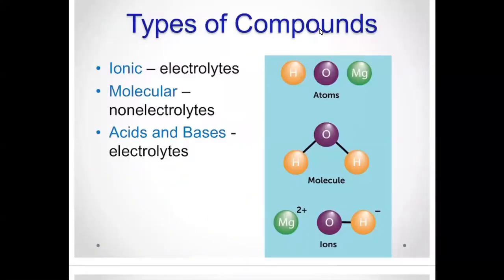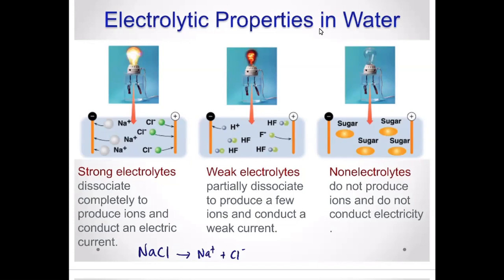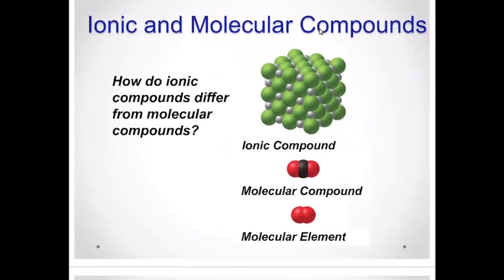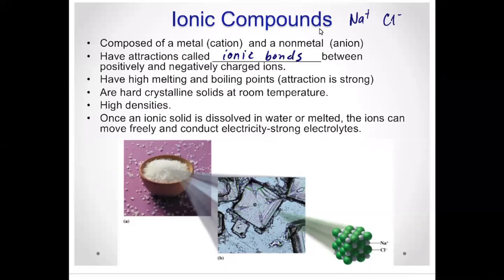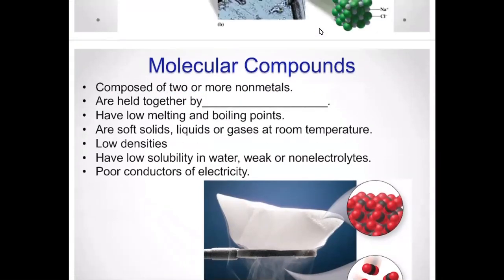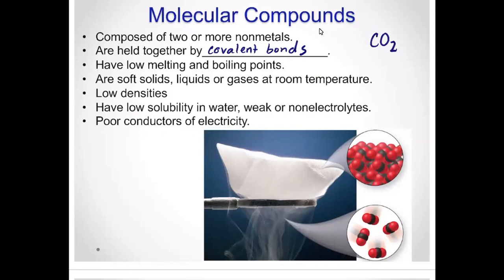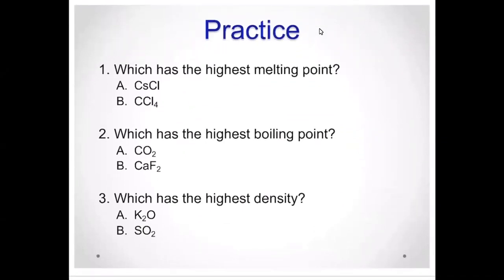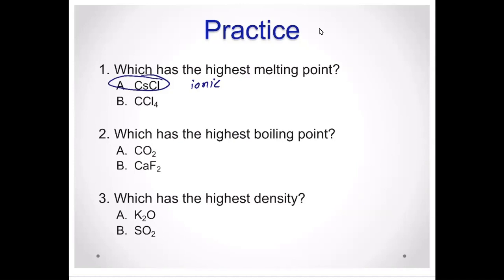Ionic vs. Molecular Compounds